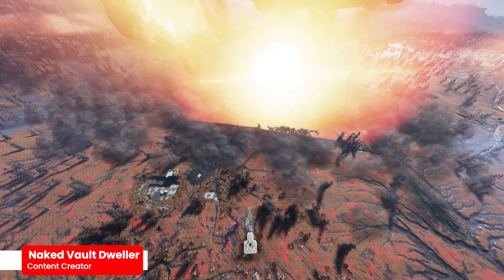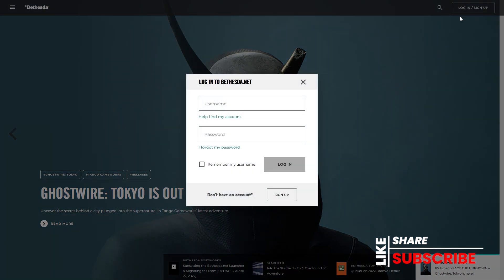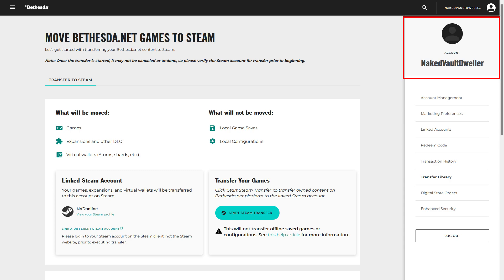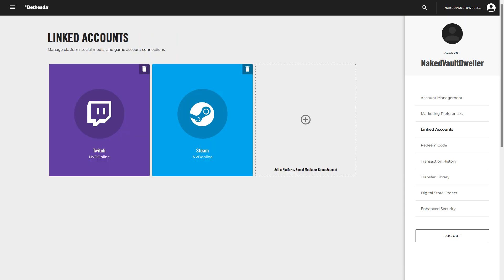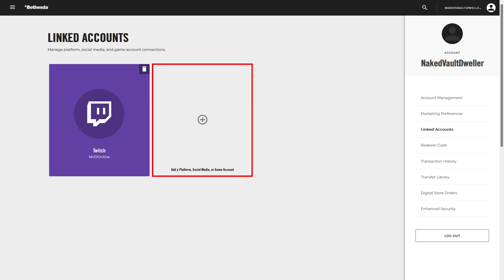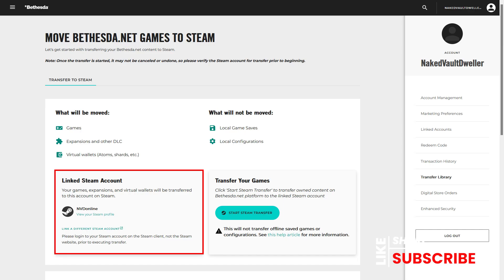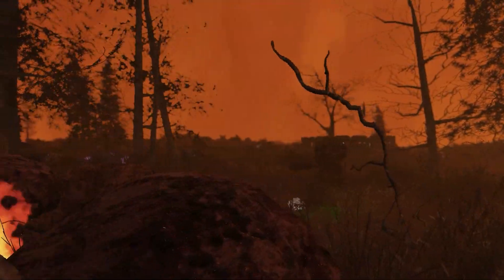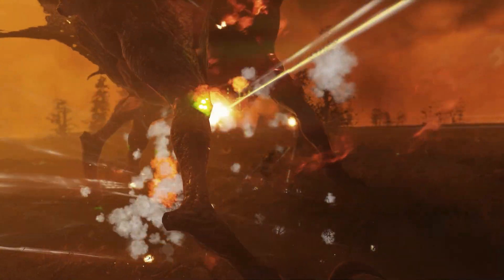Fallout 76 Bethesda Steam Launcher Migration Walk Through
In this video, Naked Vault Dweller describes step by step everything a player will need to know to migrate their Bethesda.net Launcher to the Steam Launcher. Naked Vault Dweller will go over what a player can expect to see after they have transitioned over to steam such as what happens to their Fallout First Account, their Atomic Shop items, and what happens to their Atoms once the transfer has been completed.